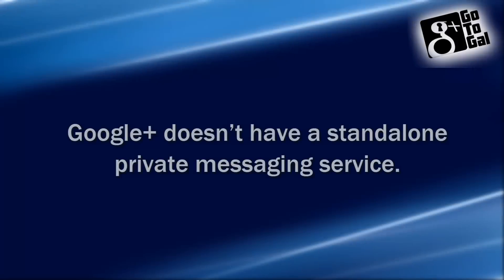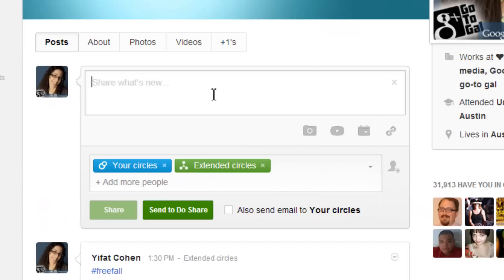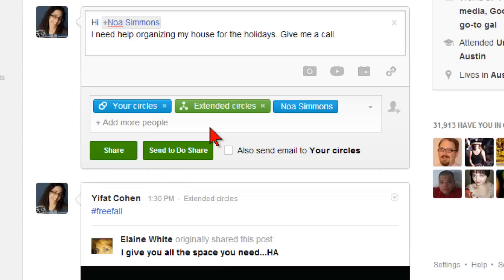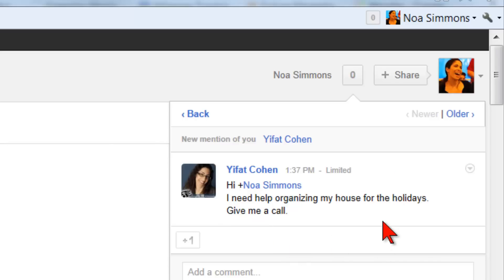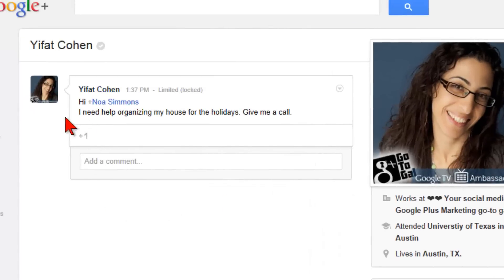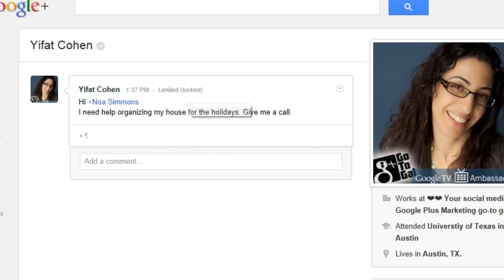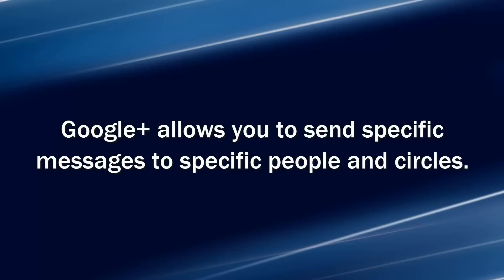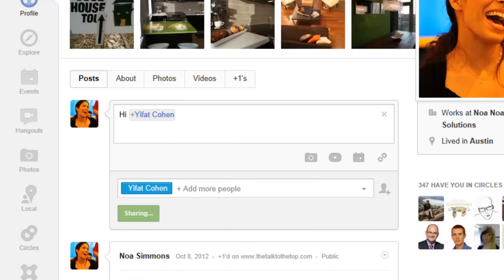How to send a private message on Google plus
Google+ allows you to create private posts and send private messages that are only visible to those included in them.
You can keep your information private by using this method.

After watching the video - practice!
Circle me and send me a private post letting me know how you liked this video.